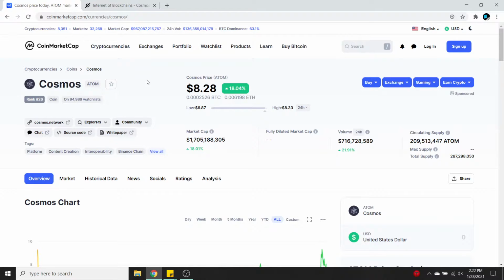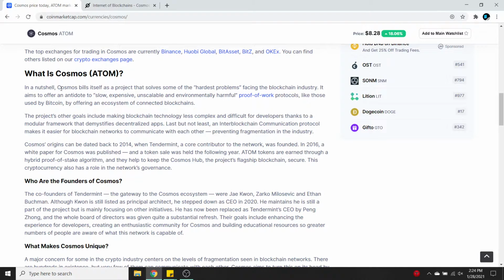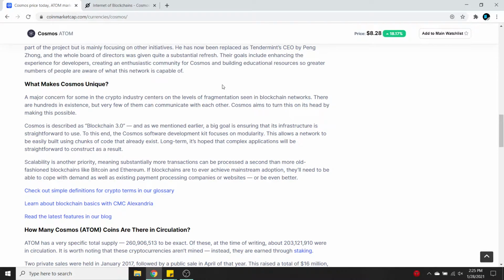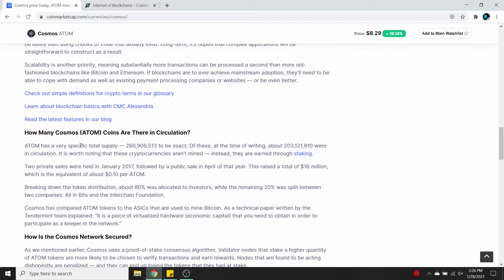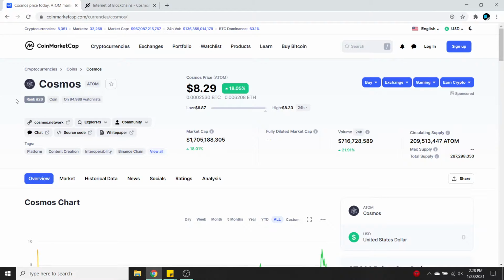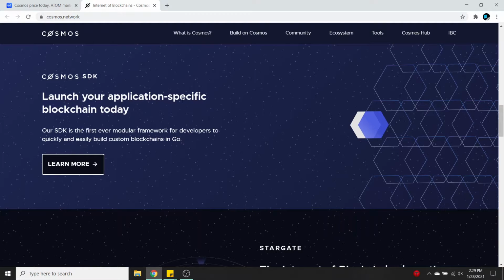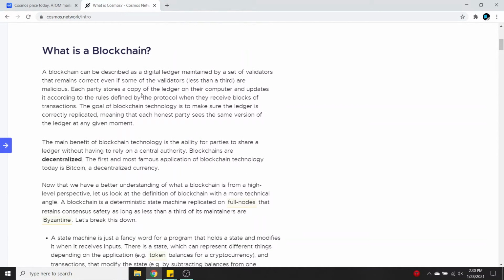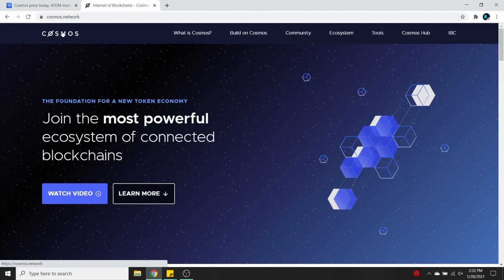What is Cosmos Crypto? Cosmos Cryptocurrency for Absolute Beginners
What is Cosmos Crypto? Well, that's we try to find out in this video. You see, many of us tend to drop money into various cryptocurrencies and coins that we know nothing about.